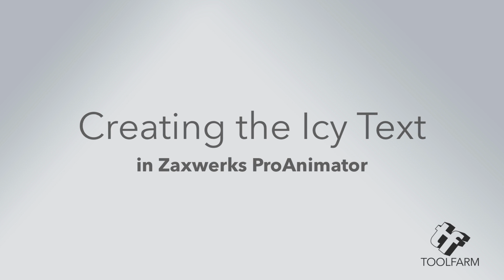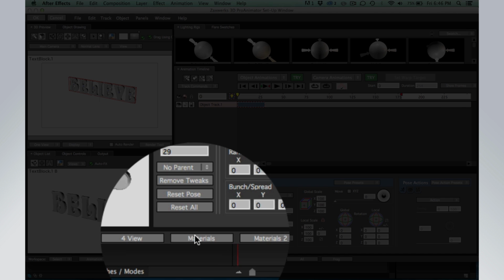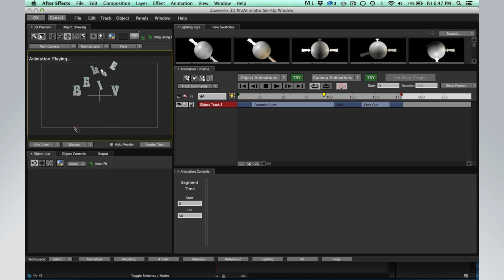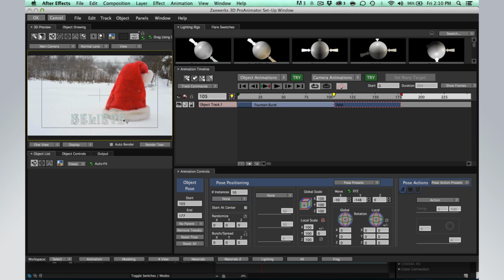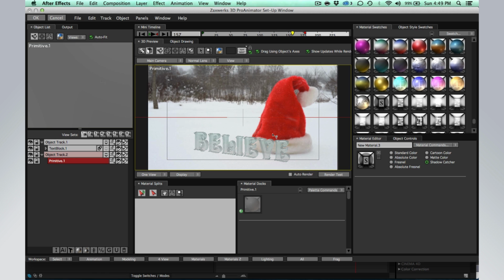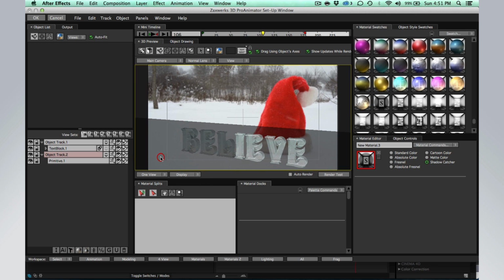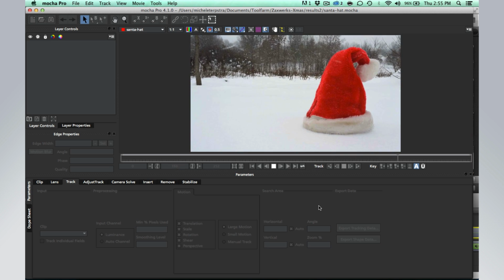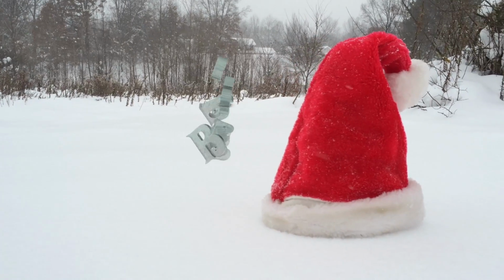Tutorial: Icy Text with Zaxwerks ProAnimator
Michele Yamazaki from Toolfarm walks you through a holiday-themed project featuring icy-looking 3D text in a snowy scene, using Zaxwerks ProAnimator for After Effects and Imagineer mocha pro. She goes over how to quickly track the Santa hat in the shot with mocha, create and animate the text in ProAnimator, and demonstrate the ambient occlusion capabilities in ProAnimator.